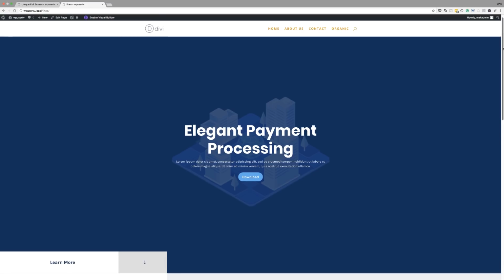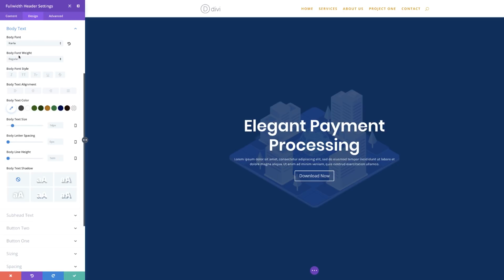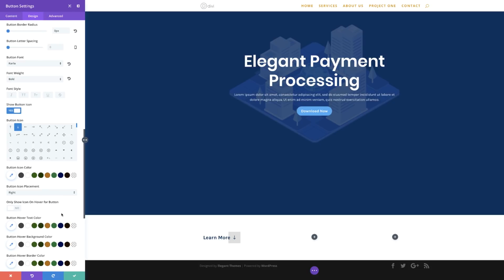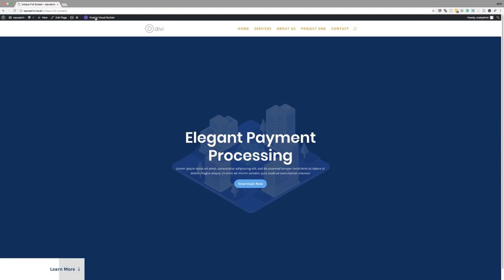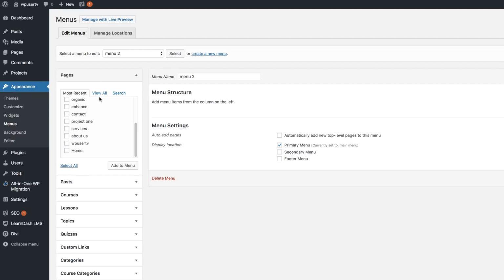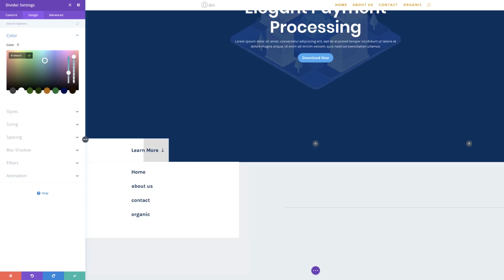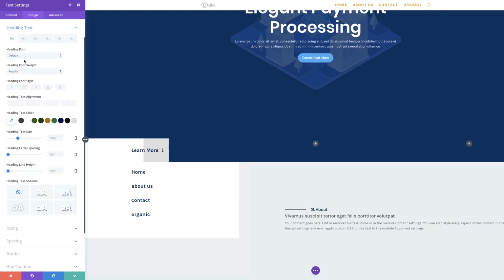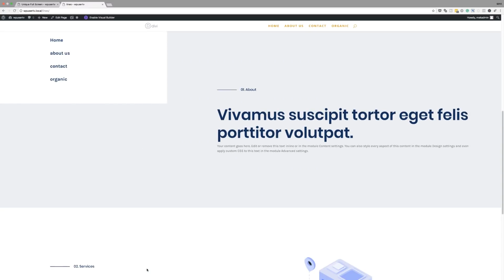Design a Unique Full Screen Divi Layout with an Animated Scroll Button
Creating a custom scroll button on your fullscreen header is a great design boost to improve user experience, allowing the user to scroll to the next section of your page without having to scroll.

Adding some eye-catching animation to your button may also improve your conversions. Divi already has a built-in scroll button to make things really easy for you to add this feature on fullwidth headers. But today I thought I would show you how to use the button module to accomplish the same functionality with some modern design features.

In this tutorial, I’m going to show you how to turn a button module into a custom scroll button that pops up at the bottom of the screen when you load the page.

I’ll also be throwing in a few design tips along the way for inspiration.